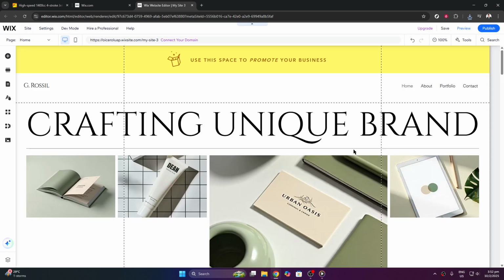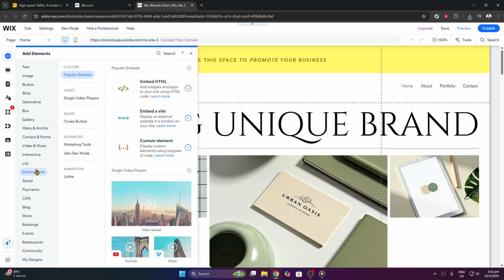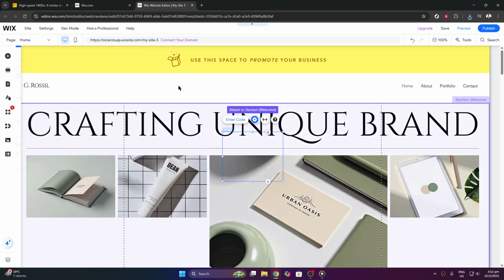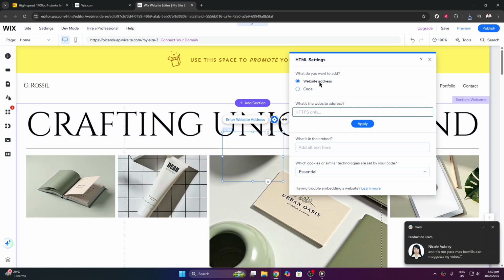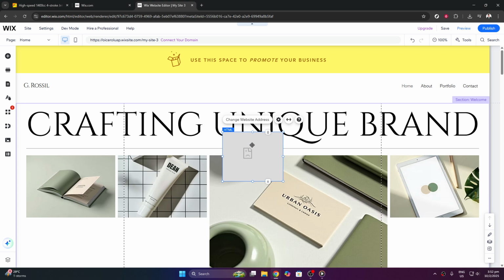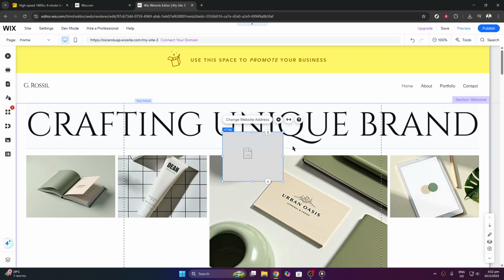How to Import Products from Alibaba to Wix Store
Want to start dropshipping or expand your product catalog? In this step-by-step tutorial, I’ll show you how to import products from Alibaba to your Wix Store. Learn how to find the right products, connect them to your Wix store, and start selling online with ease.

📌 In this video, you’ll learn:

How to connect Alibaba to your Wix Store

How to import and manage products

Tips for pricing, shipping, and boosting sales

Build your eCommerce business by adding Alibaba products to your Wix Store today!